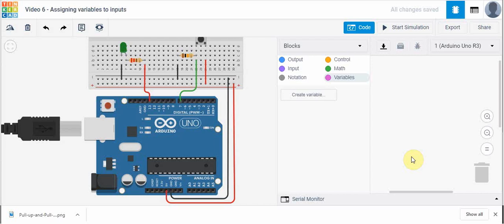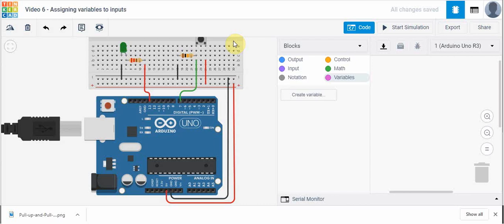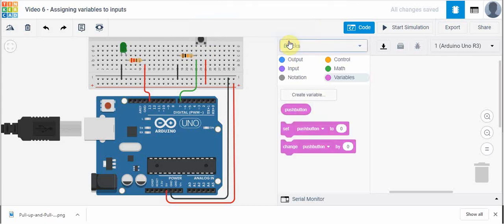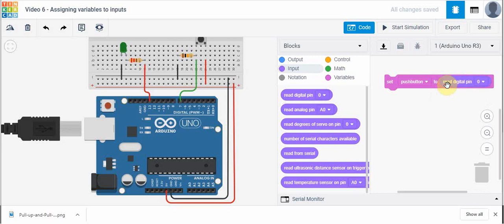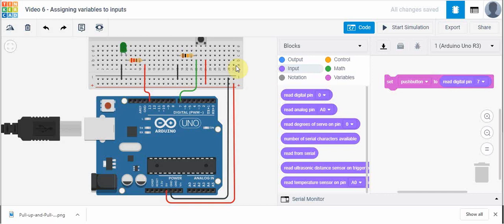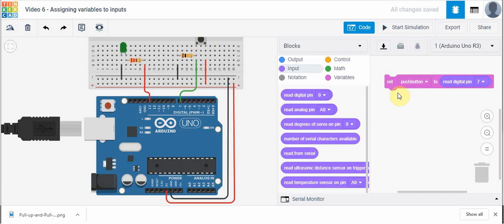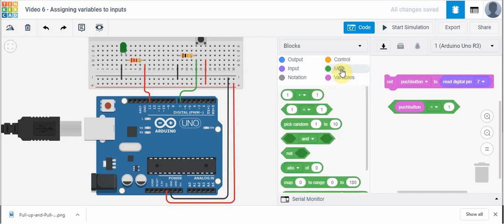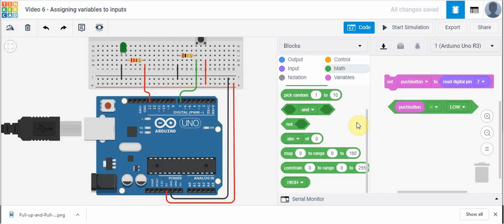Video 6 ASSIGNING VARIABLES TO DIGITAL INPUTS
In this video you will learn how to assign values to variables to use digital inputs like push buttons.